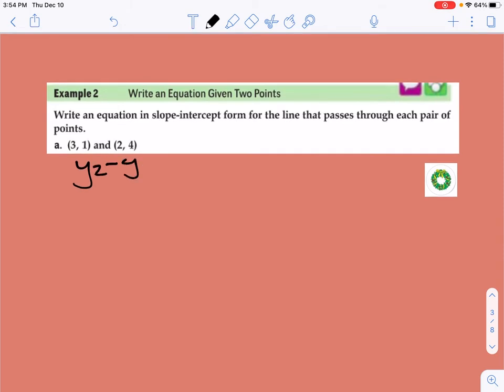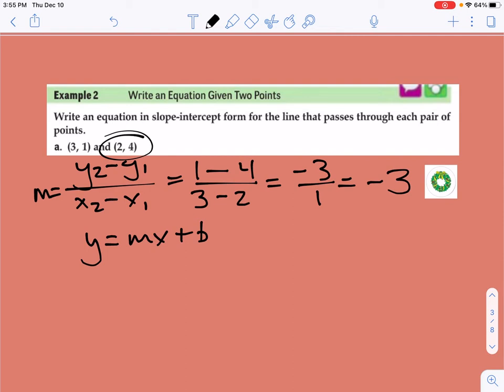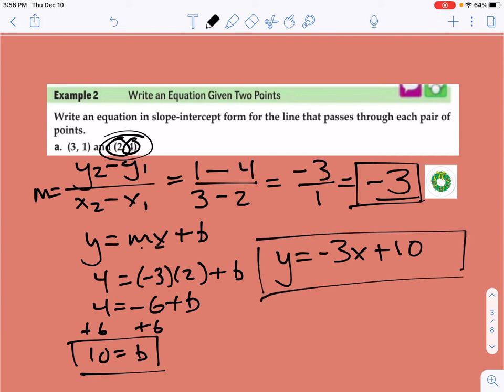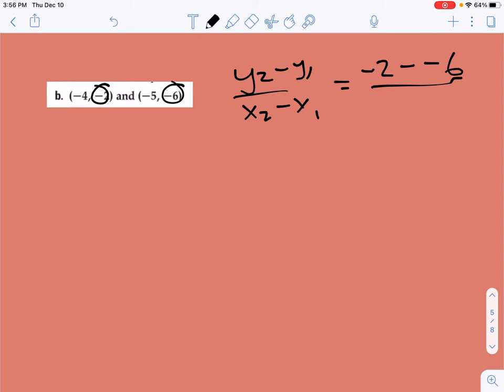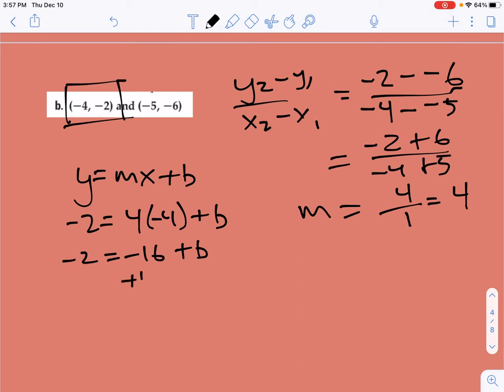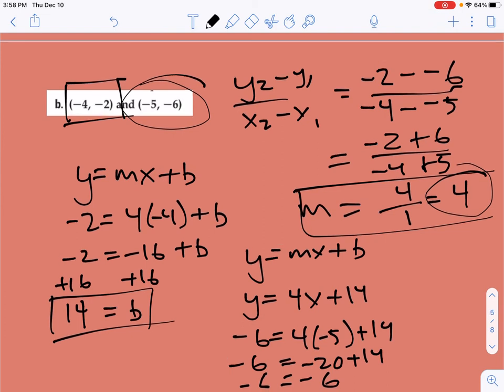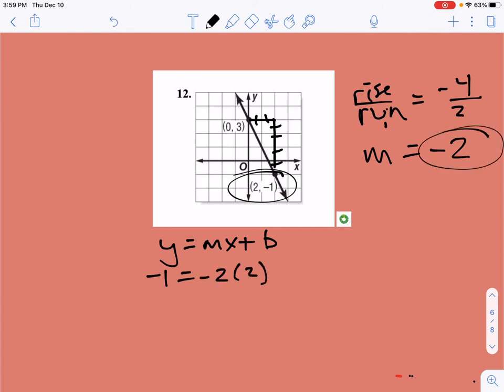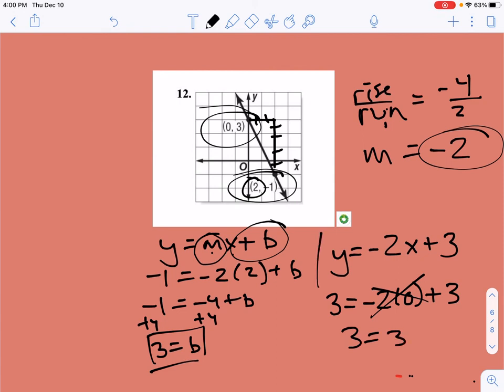Alg 4-1 Writing Equations in Slope-Intercept Form (given two points)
Using y=mx+b we learn how to write an equation if all we know is two points that lie on the same line.